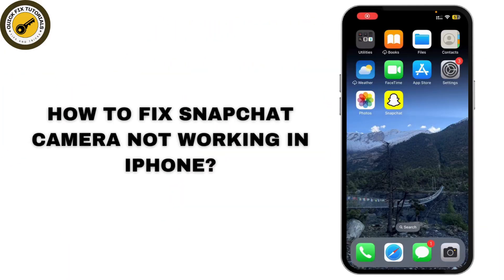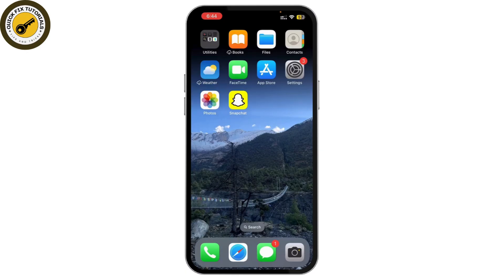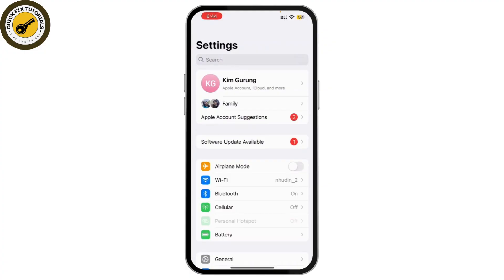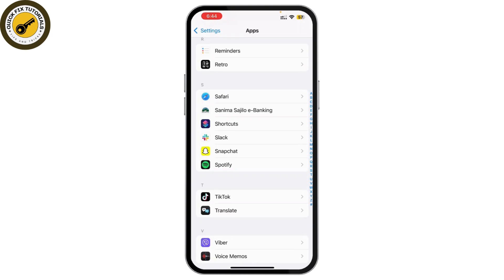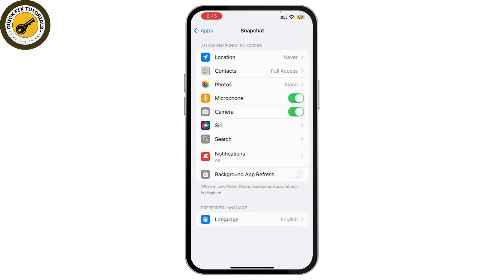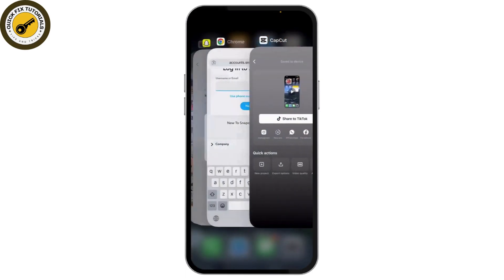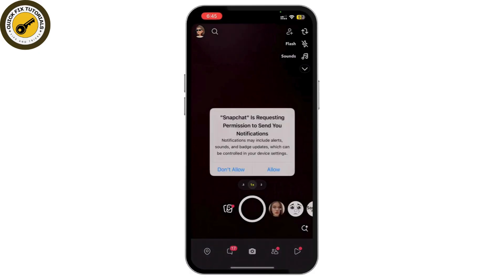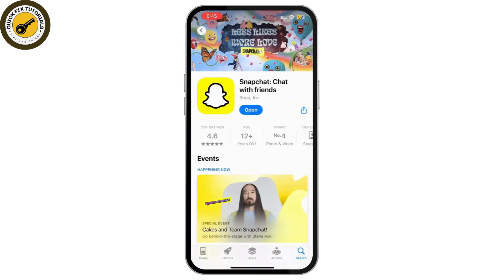How to Fix Snapchat Camera Not Working in iPhone | Snapchat Back Camera Not Working in iPhone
How to Fix Snapchat Camera Not Working on iPhone (2025)!
Is your Snapchat camera not working on your iPhone? Don't worry, this video will walk you through the steps to fix the issue quickly and easily. Whether your camera isn’t opening, is frozen, or is giving you a black screen, this tutorial has you covered. Learn how to troubleshoot Snapchat camera problems on iPhone, clear cache, update the app, and ensure your settings are correct. Watch now to get your Snapchat camera back to normal and start snapping again!

Timestamps:

00:00 How to Fix Snapchat Camera Not Working on iPhone
00:10 Why is My Snapchat Camera Not Working on iPhone?